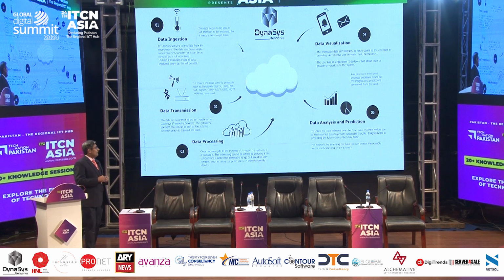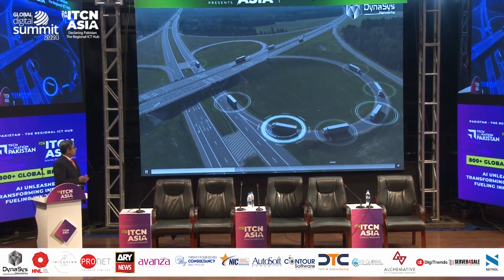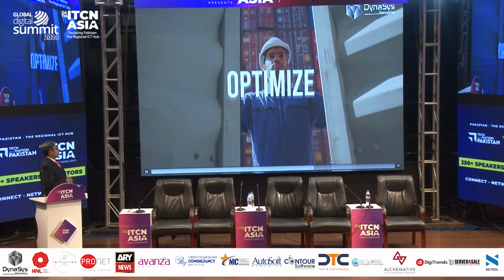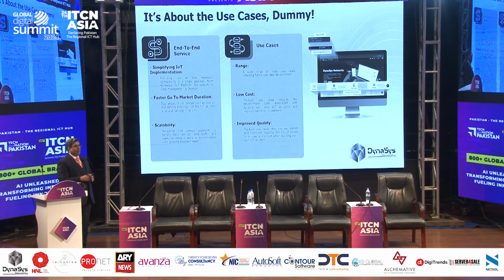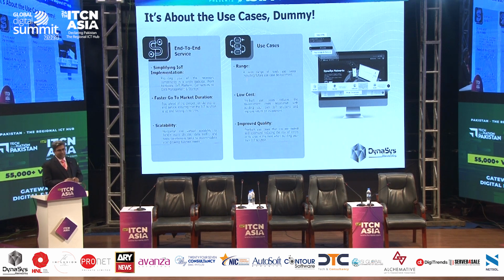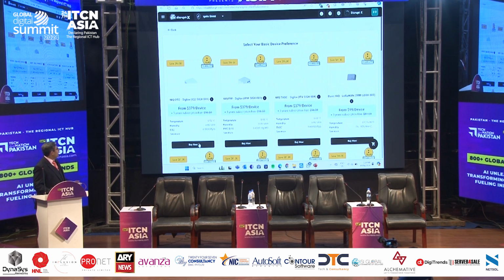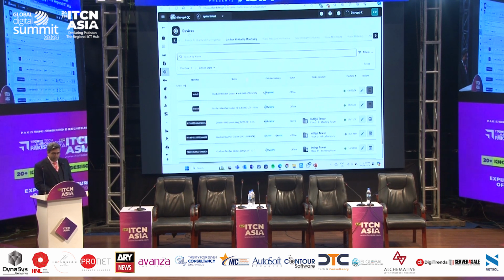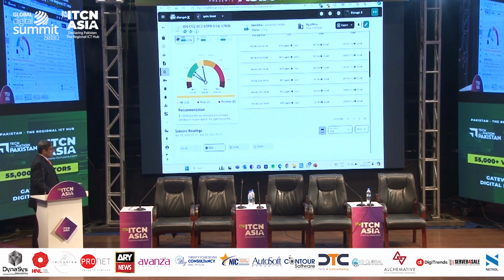Global Digital Summit 2024 | IoT Presentation by Ali Akhtar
Presentation by Ali Akhtar - DynaSys Networks | Global Digital Summit 2024 on IoT opportunities & Challenges in Pakistan